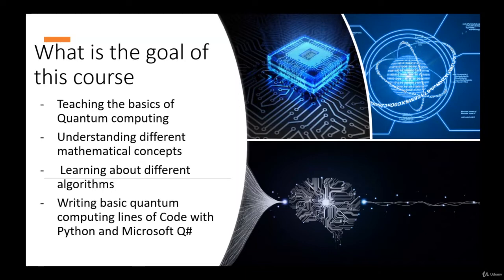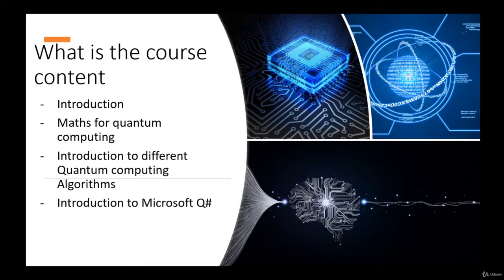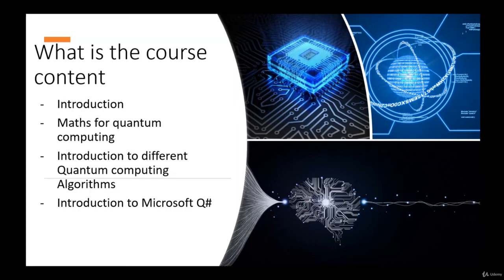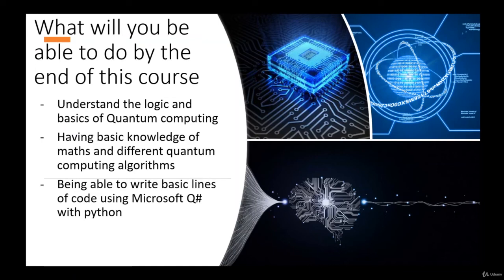What is Quantum Computing and How it Works - INTRODUCTION